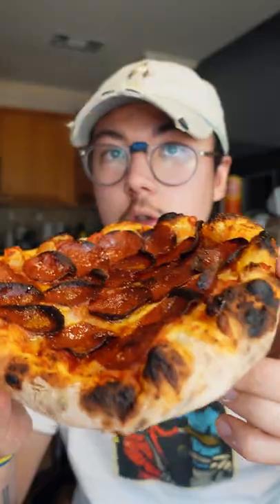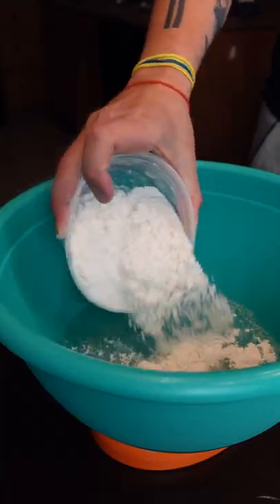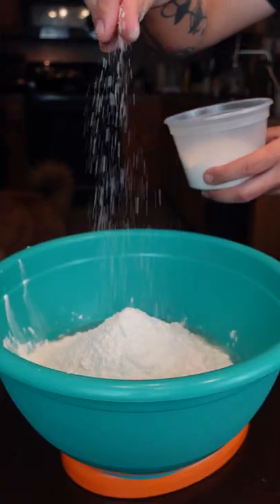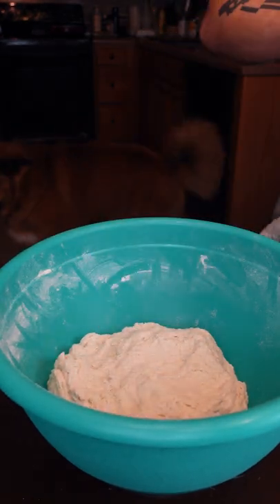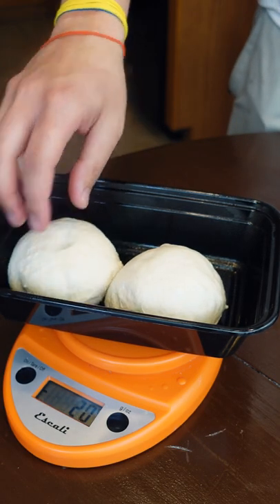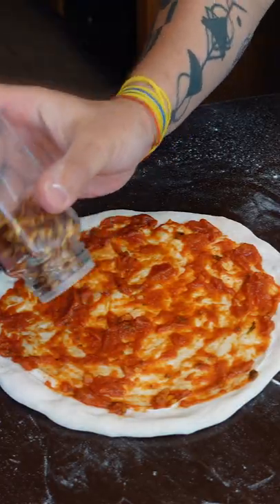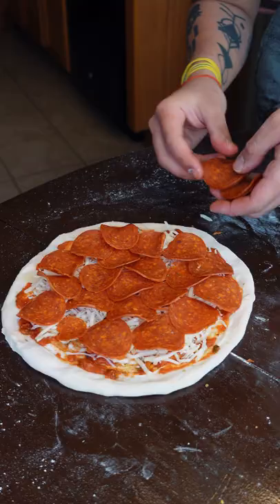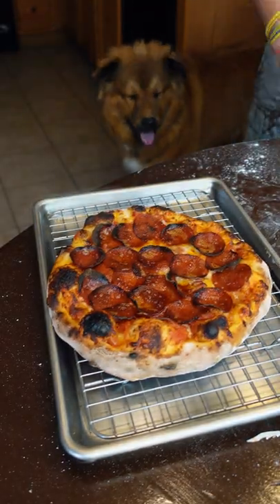The Easiest Pizza Dough That Exists